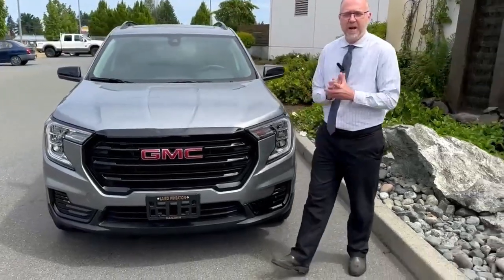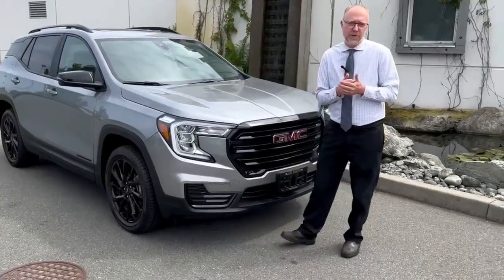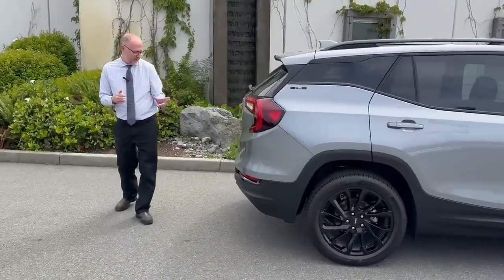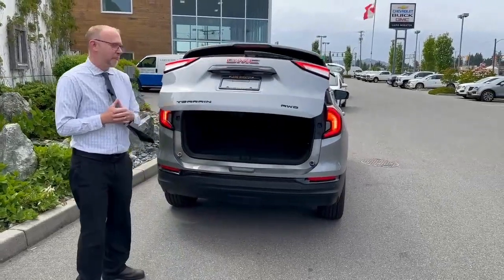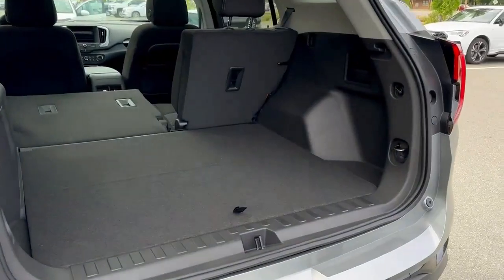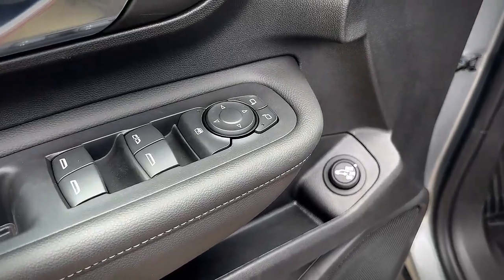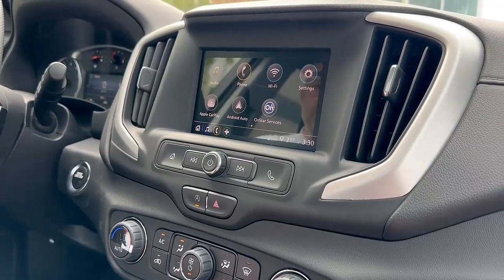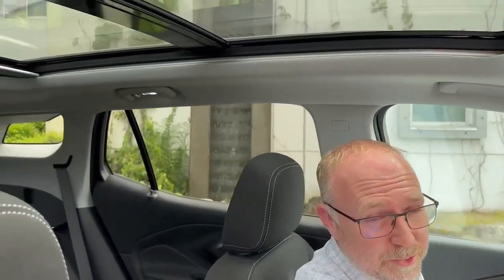Darren Shows us this Awesome GMC Terrain SLE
(Stock number #123120 if it's still on the lot)

The 2023 GMC Terrain SLE in Sterling Metallic is engineered for strong performance and superior safety. The model comes with an All-Wheel Drive driveline that provides traction on any type of terrain. It also features heated seats and automatic emergency braking, so you can feel secure while driving. To optimize your driving experience, the GMC Terrain SLE comes with Electronic Precision Shift technology, which helps smooth out gear shifts while providing a smoother ride.

In addition to these performance features, the GMC Terrain SLE is equipped with an impressive array of tech amenities. You'll also appreciate the 7" diagonal GMC Infotainment & Audio System, which allows you to control music, make hands-free calls and access navigation from your fingertips.

The GMC Terrain SLE also ensures your safety with features like its Following Distance Indicator, which gives you advanced warning when you're a bit close for comfort to the vehicle in front of you. It also has Active Noise Cancellation technology for a more peaceful ride and Cold Air Grille Shutters that close when not in use to help conserve fuel; both of these advancements are designed to improve efficiency and enhance performance without compromising safety or comfort. With its powerful 1.5L TURBO DOHC 4-CYLINDER engine under the hood, StabiliTrak stability control system and Keyless Start feature, the 2023 GMC Terrain SLE in Sterling Metallic is a great choice for any driver looking for a reliable car with ample power and cutting-edge safety features.